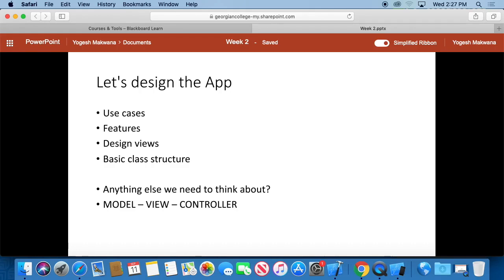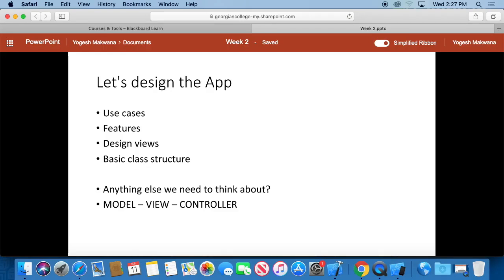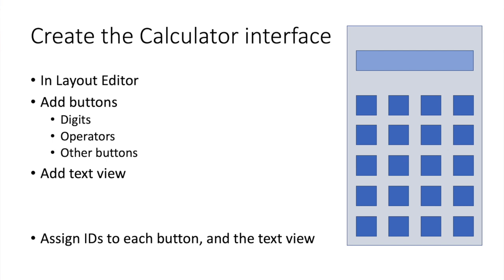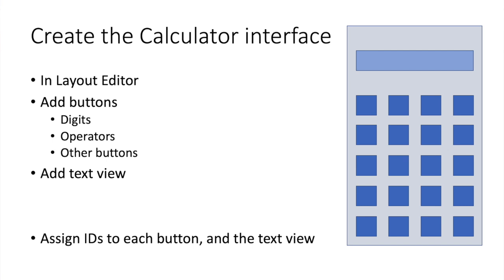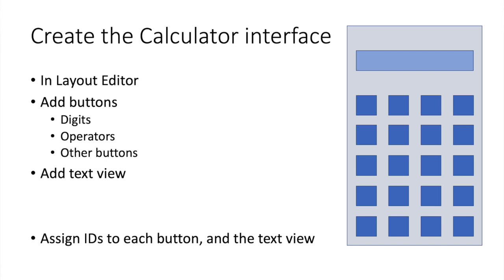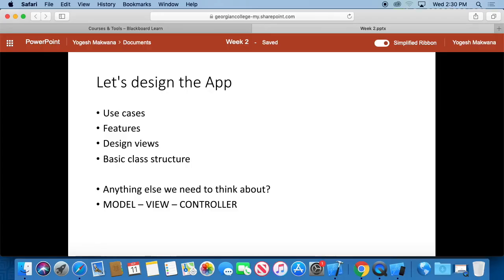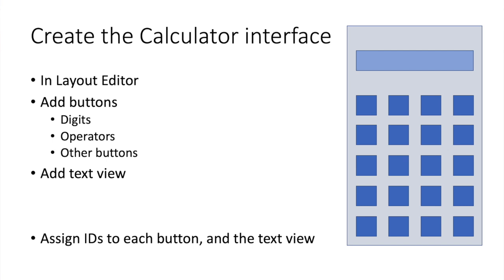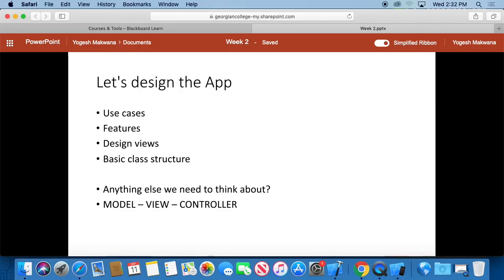Intro to Android - Week 2 - 2. What goes in the Layout